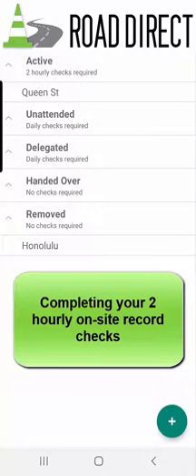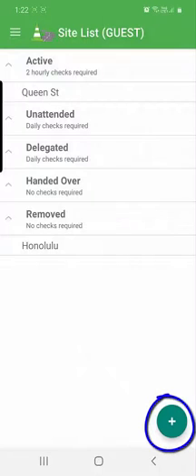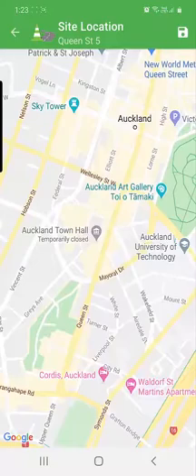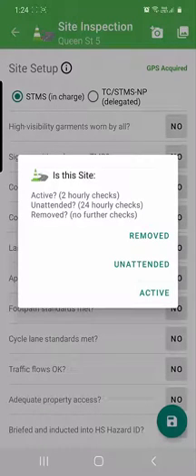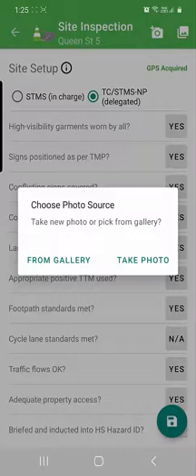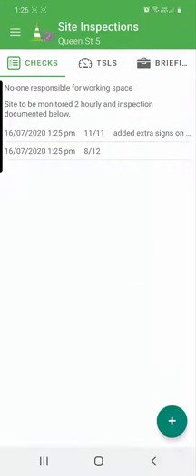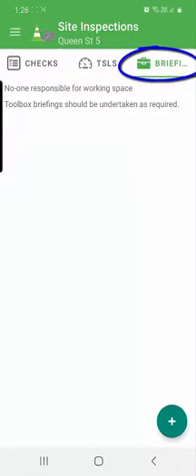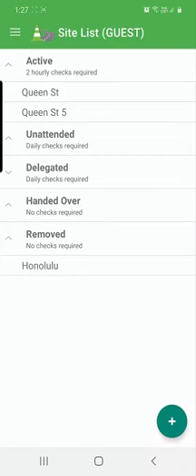OSR Mobile App - completing 2-hourly Site Checks (Android)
How to complete a 2 hourly check (E1.6) using the Road Direct On Site Record app. App platform: Android.